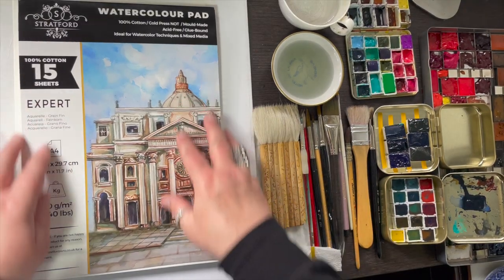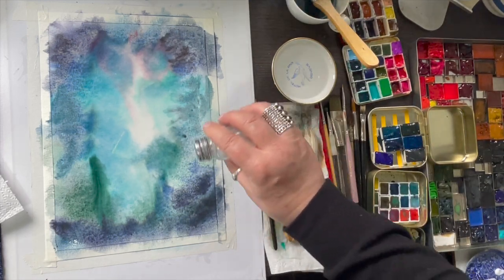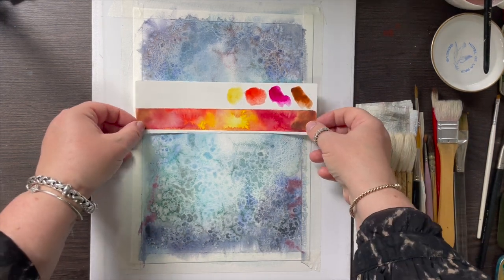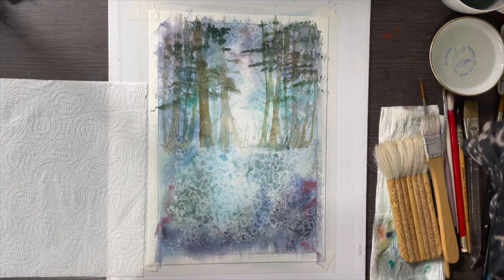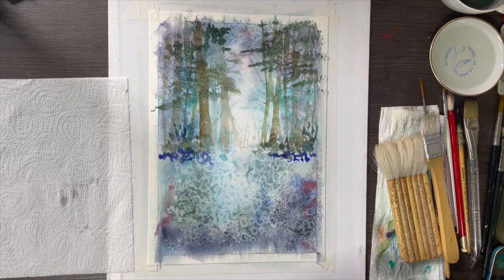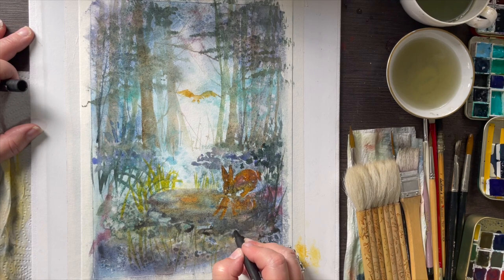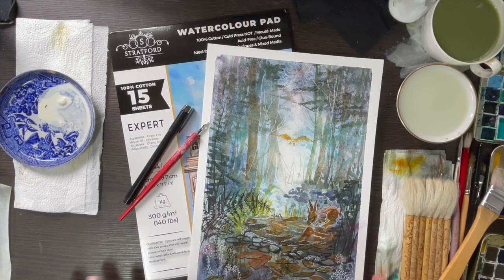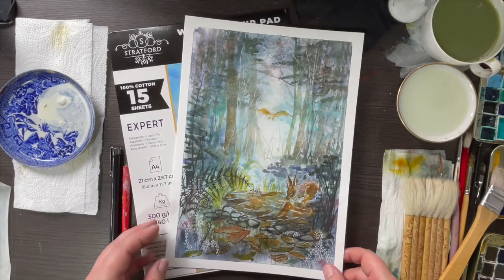You can do this too!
I'm experimenting with the Stratford Arts Fine grain Expert watercolour paper.
It's 100% cotton, Vegan friendly and ethically sourced while being sustainable.
Allow me to teach you to paint in watercolours, as many papers allow very little movement for the beginner I want to show you a paper that will allow for mistakes and allow you to rectify them easily.

I will be using colours in:
Schmincke: volcano yellow
Daniel smith: Mayan red & Mayan dark blue
Winsor & Newton: cobalt blue, cerulean blue, Ivory black.